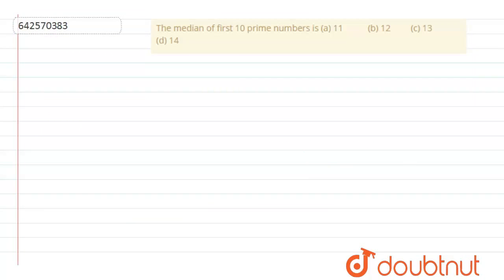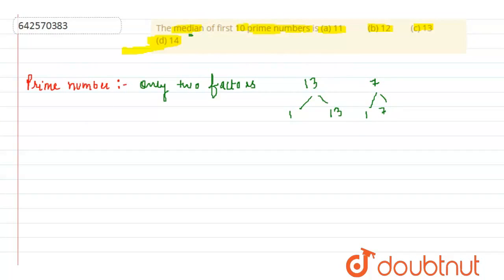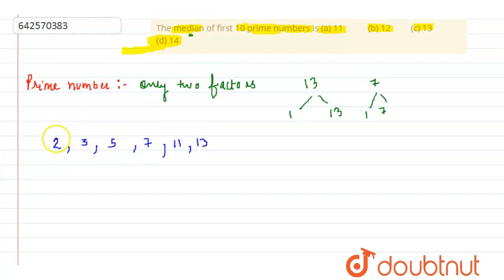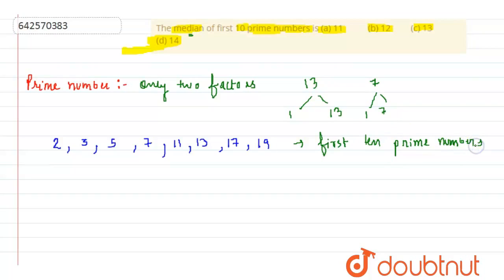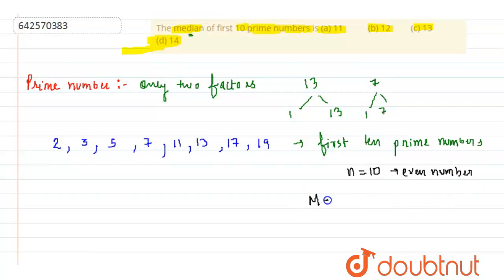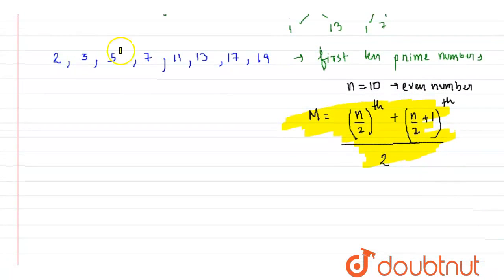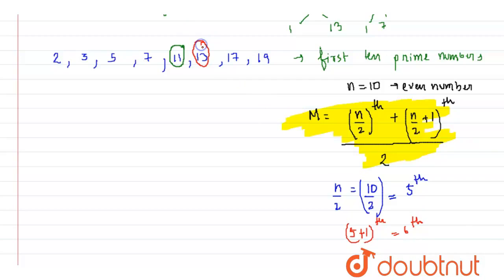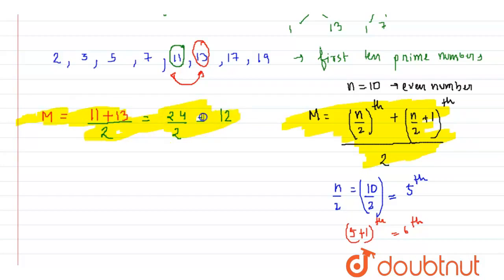Find the shortest distance between the lines (x-2)/2=(y+1)/3=(z-0)/4a n d2x+3y-5z-6=0=3x-2y-z+3....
Class: 12
Subject: MATHS
Chapter: THE PLANE
Board:CBSE

👉 Have Any Query? Ask Us.